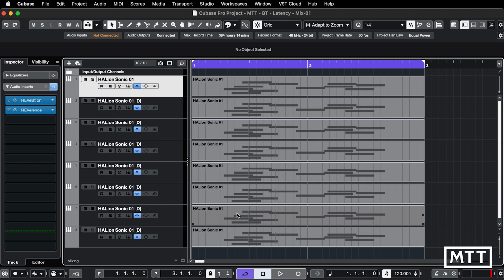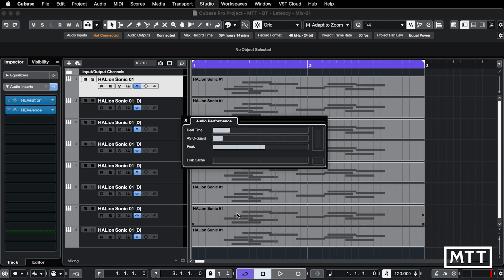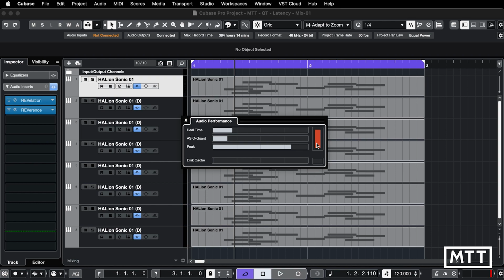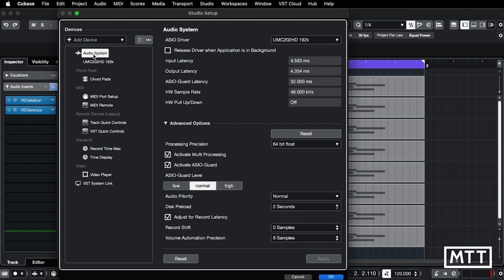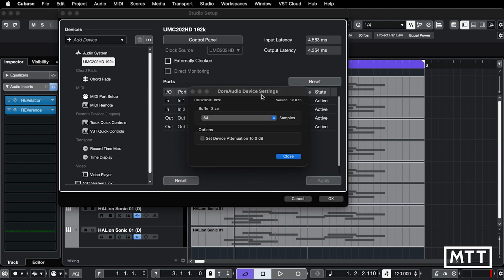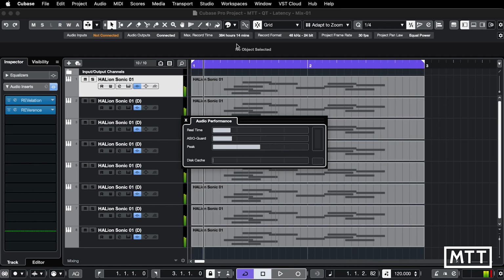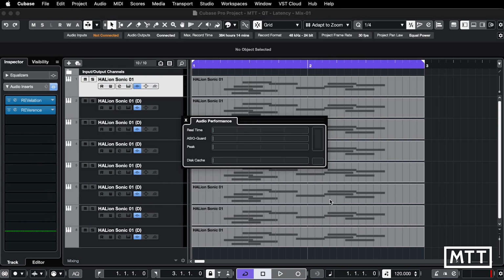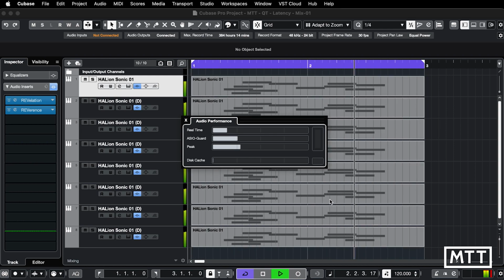Quick Tips: Increase Latency for better performance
In this video, I look at how you can improve your system's reliability in a session by increasing your latency.  This will generally allow better performance, but at the expense of not being able to monitor through your system.